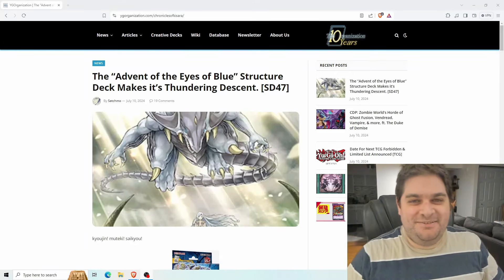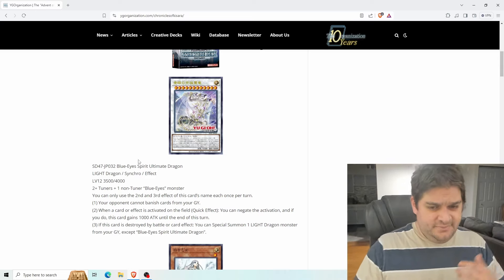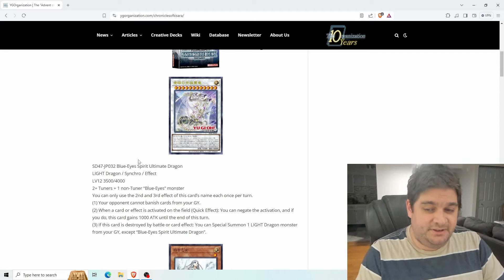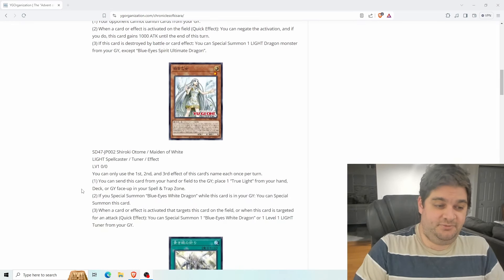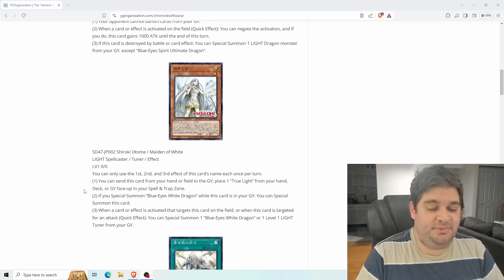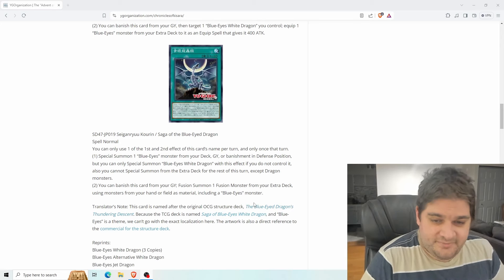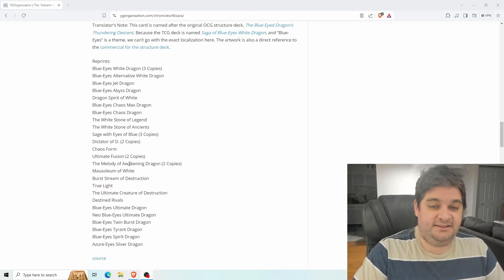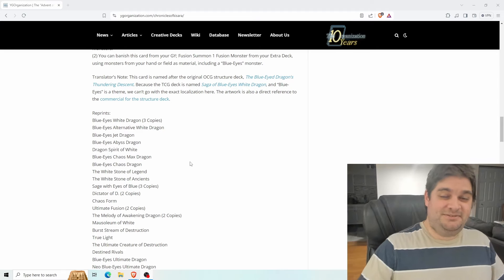New Blue Eyes Cards?! In 2024?!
If you like my content please consider supporting me by becoming a member: